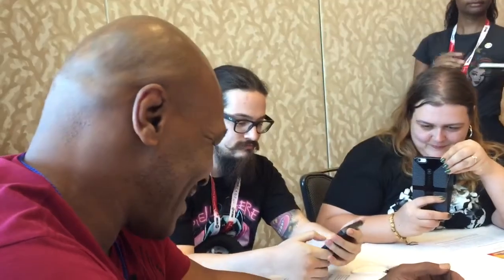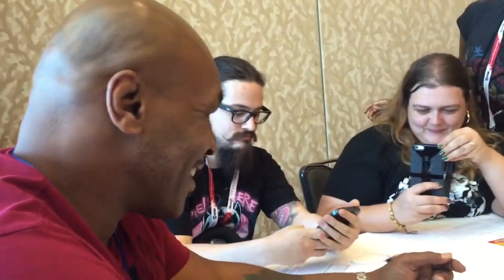Mike Tyson for Mike Tyson Mysteries at SDCC 2015!